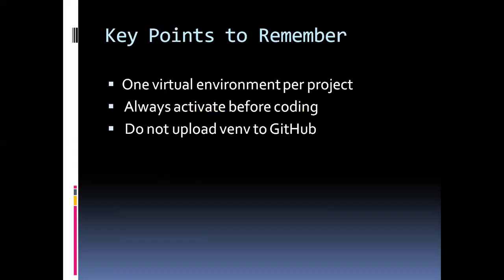Python Virtual Environment in Easy Way For Beginners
This video explains:
What a virtual environment is
Why it's important in Python

How to create, activate, use, and deactivate a virtual environment

Perfect for Python beginners and students who want to avoid errors and manage projects properly.